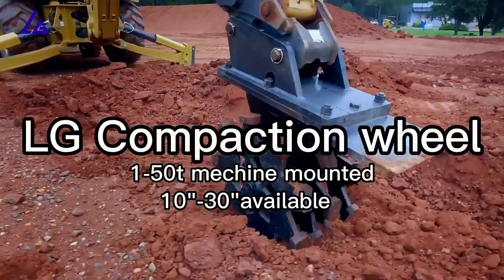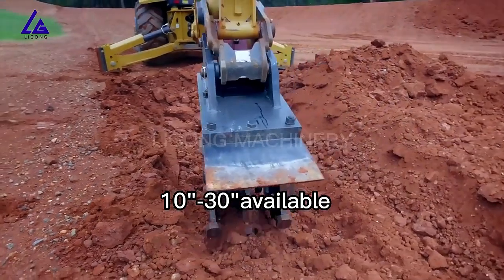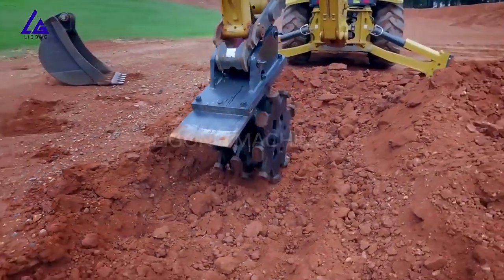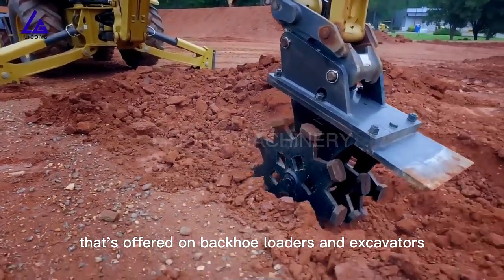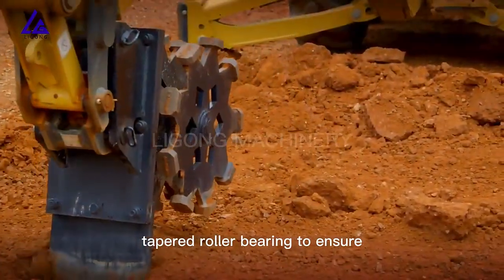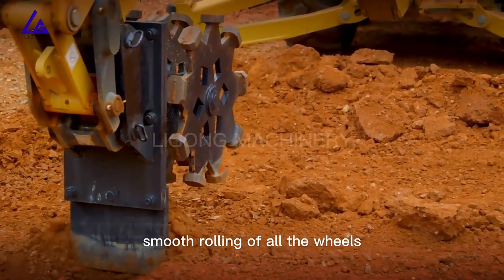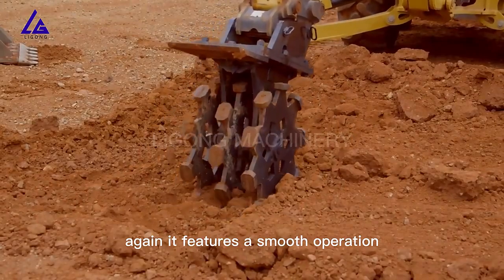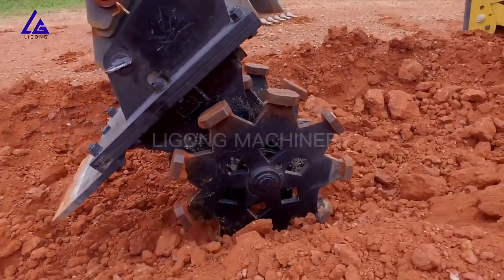Ce Excavator Compaction Wheel For 1 10ton Excavator Compactor 35 55mm Pins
Yantai Ligong Machinery Equipment Co., Ltd.
18 APEC Industrial Park, Yantai, Shandong, China
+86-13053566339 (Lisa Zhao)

"Yantai Ligong Machinery Equipment Co., Ltd is specialized in manufacturing excavator attachments, located in the beautiful coastal Yantai city. The main products inculding: hydraulic hammer, hydraulic grab, hydraulic quick coupler, hydraulic compactor, hydraulic pile driver, hydraulic shear. Our company owns professional production and R & D team.
We can customize and design the appearance and application of different products.
Our company is working on product development and product upgrading for a long time.

Hydraulic breaker has super long quality stability and warranty period, the best way to provide customers with satisfactory use experience, provide different customers with unique appearance design, and help dealers improve sales value.

Ligong hydraulic shear uses wear-resistant steel plate, and has more than 10 styles of appearance. The whole process of parts assembly is completed in a dust-free workshop. The internal uses cold and heat treatment to complete the assembly. It is widely used in steel structure demolition, building demolition, waste cylinder iron, automobile cutting."